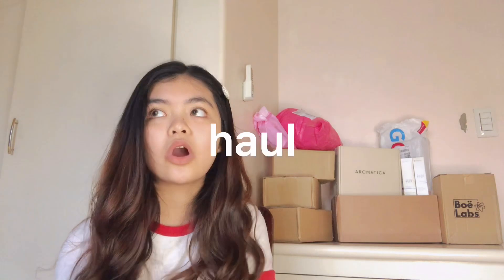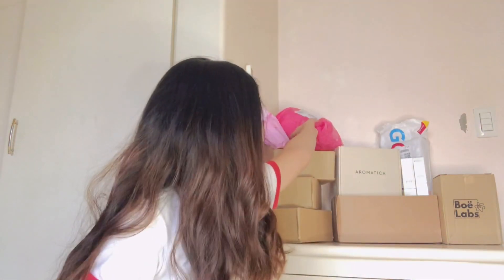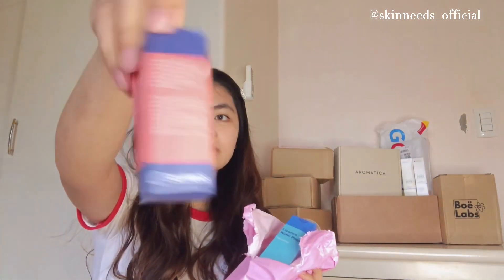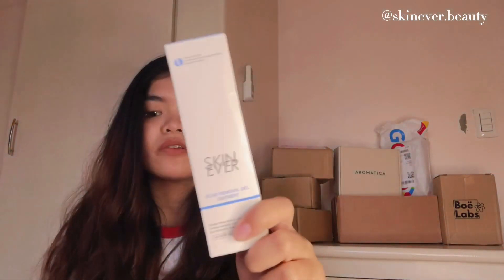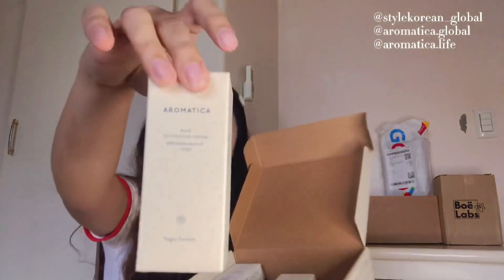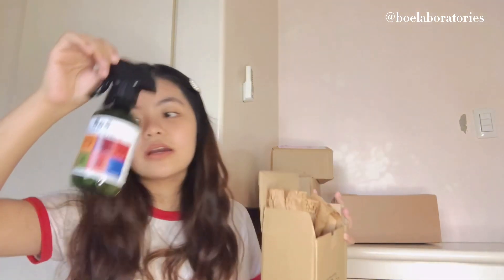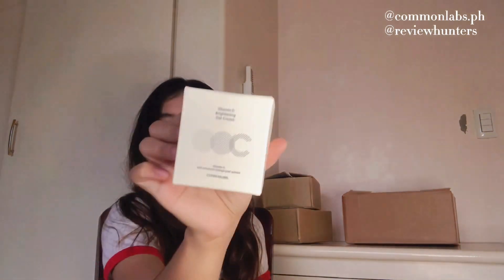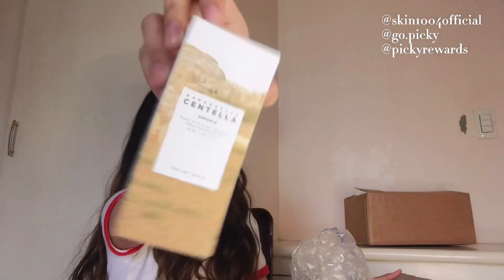pr unboxing / try-on haul | clothes, sanitizer, skincare, contact lenses, etc. 💅🏻🤍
ミ𝔰𝔬𝔠𝔦𝔞𝔩 𝔪𝔢𝔡𝔦𝔞𝔰ミ

what I’m wearing:
lips— maybelline
hair clip— yesstyle

xoxo, gwen.